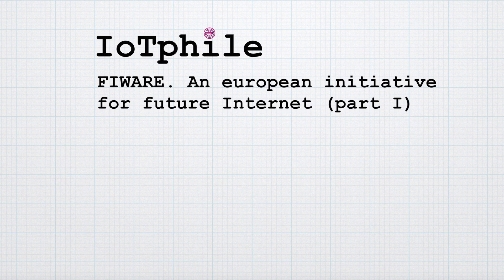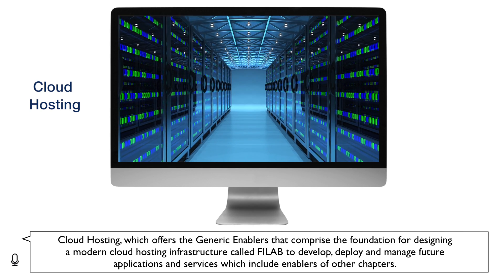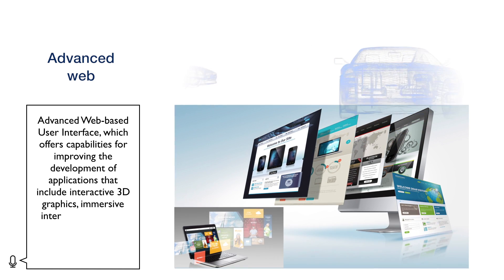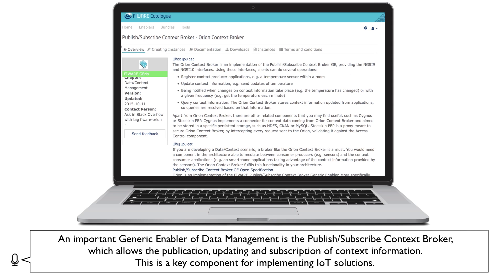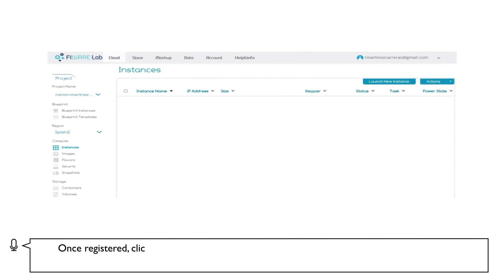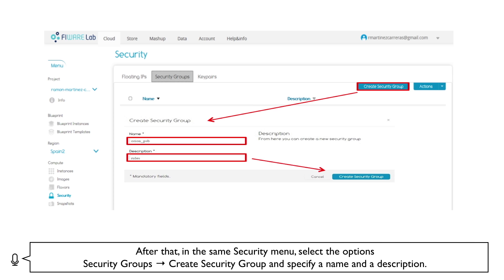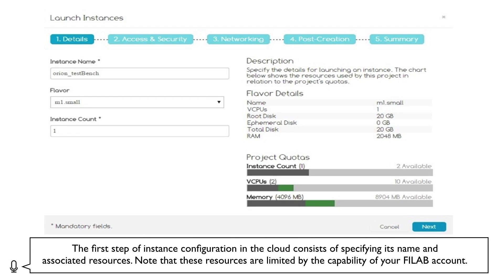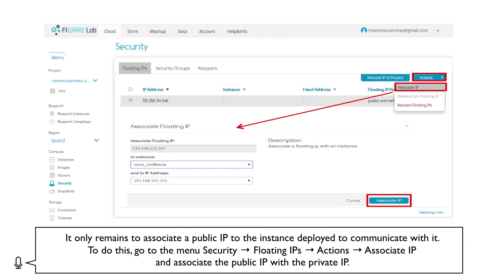IoTphile: FIWARE. An european initiative for future Internet I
This video has been created by members of Startup Europe IoT Accelerator. If you want to be part of our startup ecosystem, please put in touch with us...

FIWARE. AN EUROPEAN INITIATIVE FOR FUTURE INTERNET

Launched by the European Commission, FIWARE aims to provide a framework for the development of smart applications in the field of the Internet of Things. The FIWARE platform is open and is based on software components called Generic Enablers that provide common functionality to the different sectors to facilitate their interoperability.